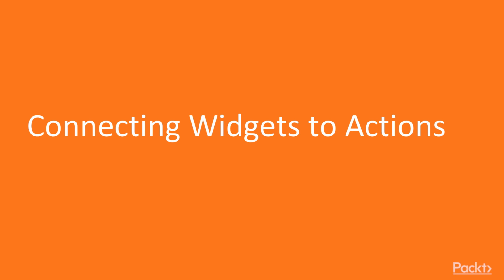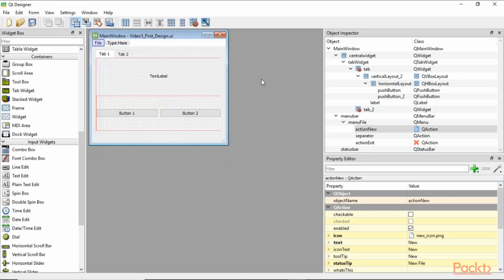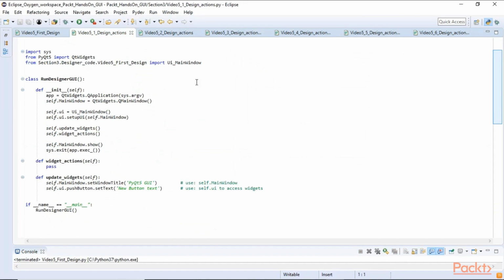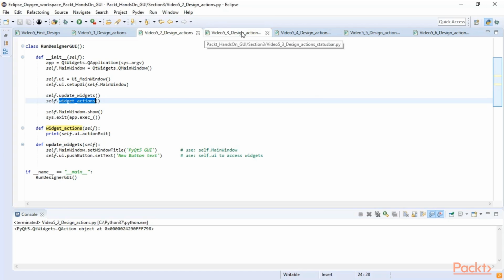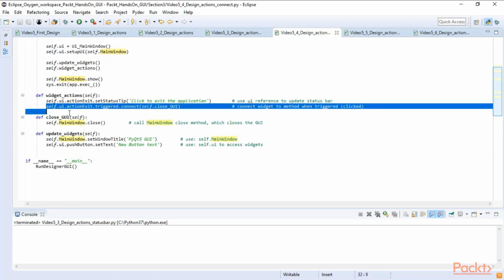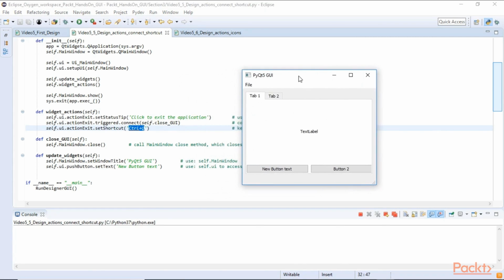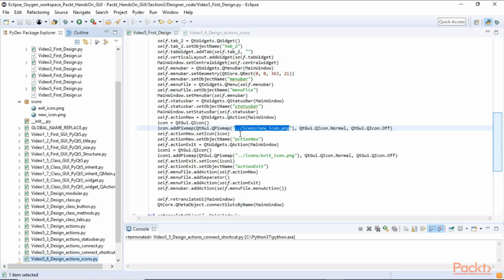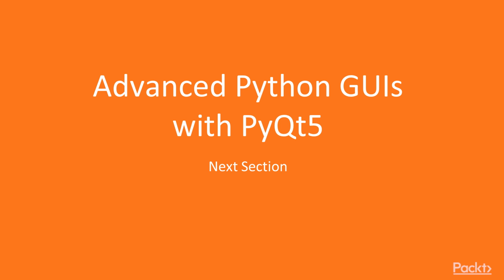video3 5 Connecting Widgets to Actions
We want our GUI to do actions. We have a UI design and it runs but it does not do much yet.

We access all UI widgets in our own class
We write methods that have actions
We connect the methods to our widgets via triggers